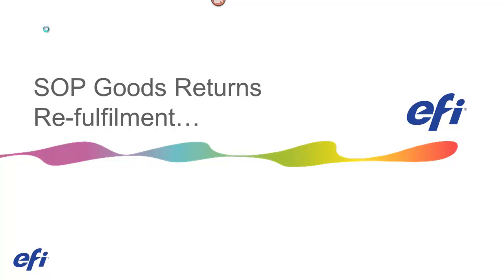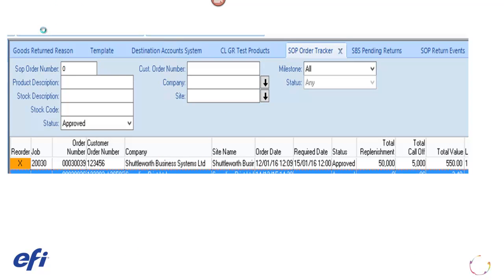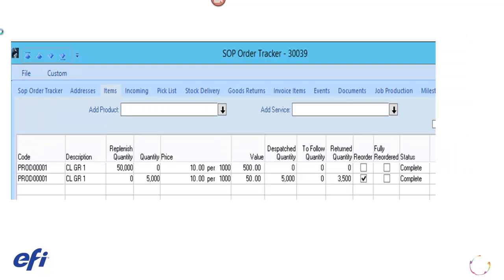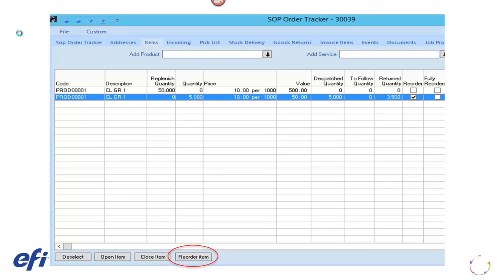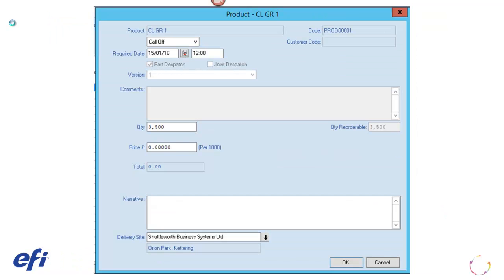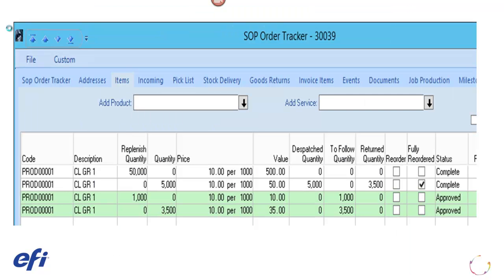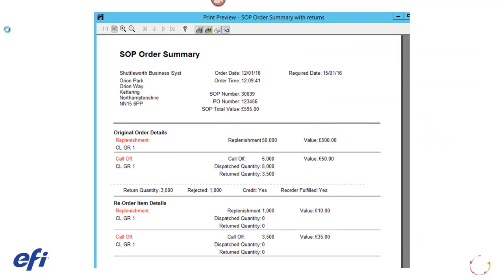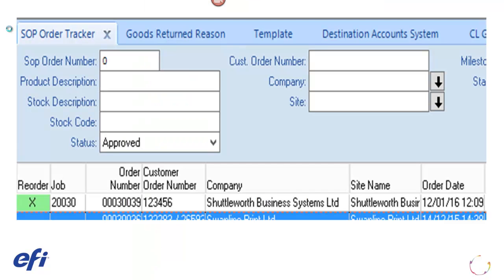SOP Goods Return ... Re Fulfilment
During this video we will explain how you can create a re-fulfillment for a Sales Order which has been returned. This functionality is available in the 5.07 release on wards.